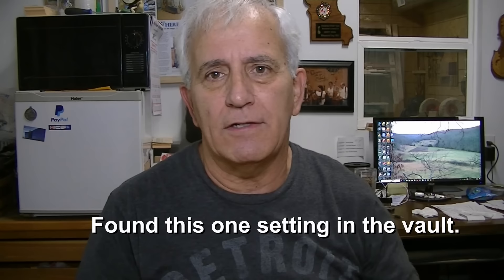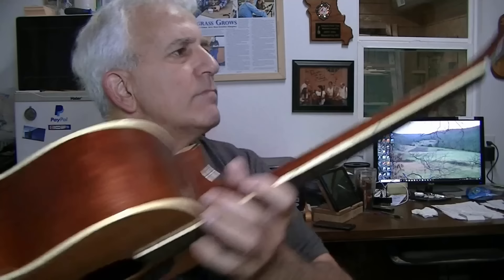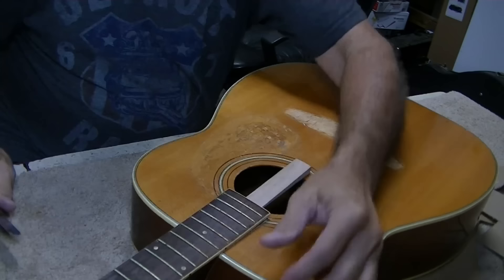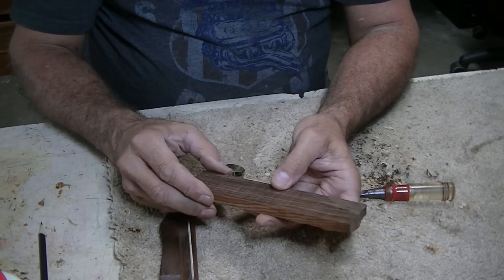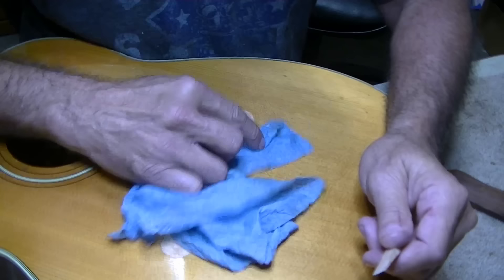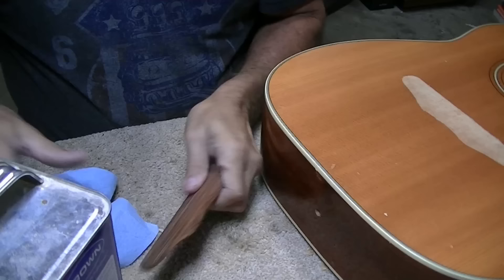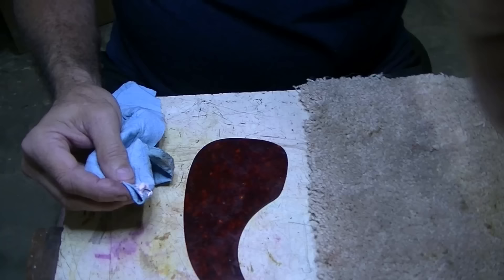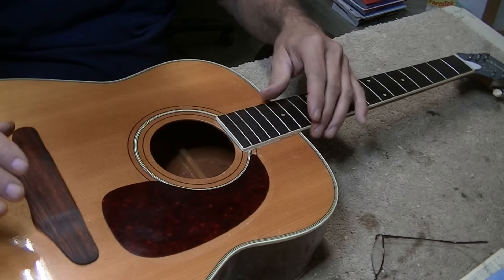375 RSW Harmony Sovereign Guitar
A very challenging restoration to say the least.  Take a look to see how I brought this old workhorse back to life.